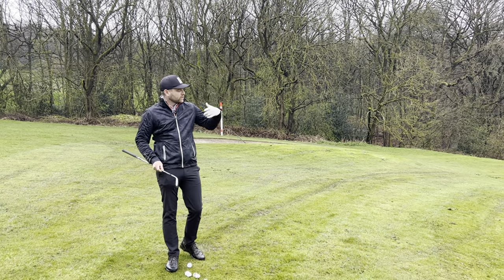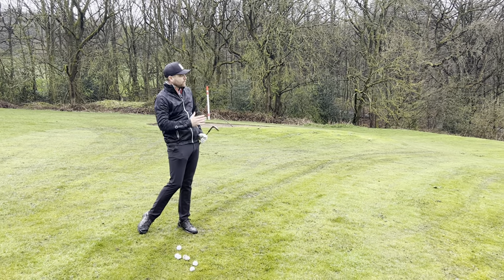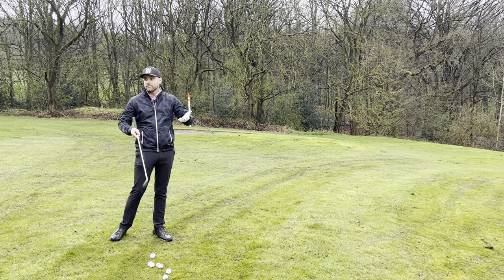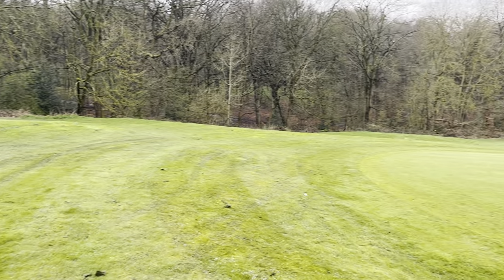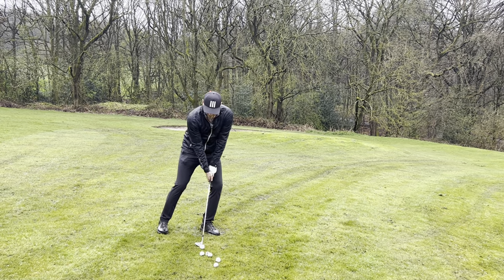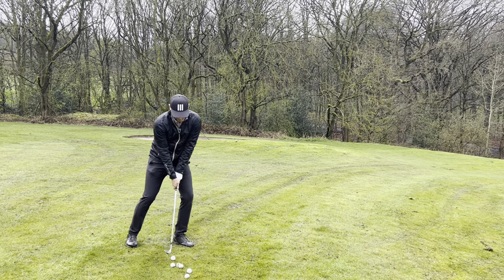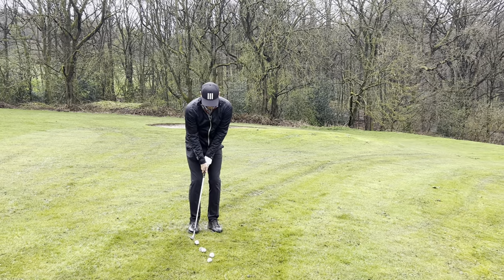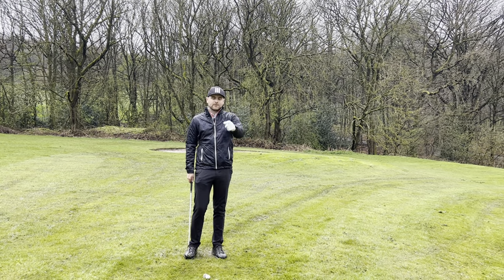Chipping downhill: Top Tips! 🤔⛳️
In this video, I’m sharing a little insight into how I would take on a shot from above the green when chipping.

Check it out, try it yourself, let me know how you get on or if you’d play it any different. I’d love to know 😁